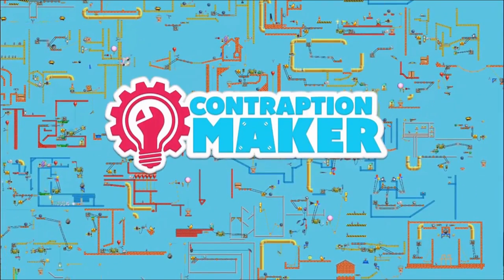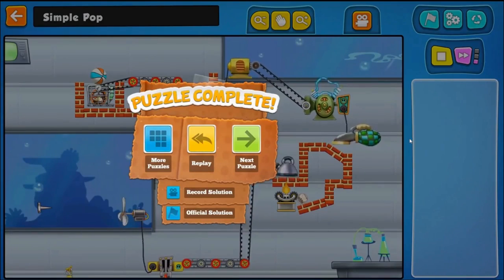Contraption Maker Trailer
Come join the fun and solve over 200 official puzzles, or make your own ridiculous contraption in the Maker Lab. Share your creations with the rest of the world through the Workshop.